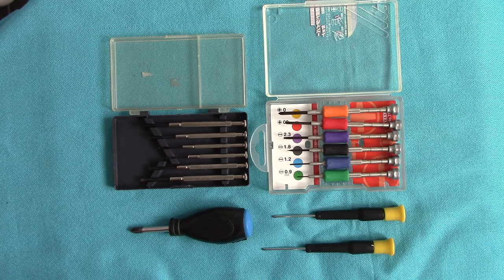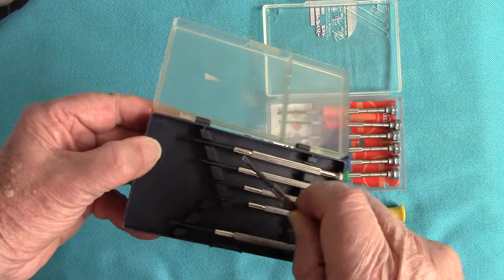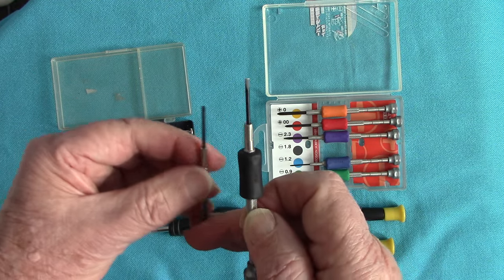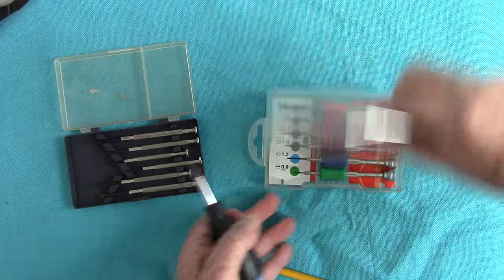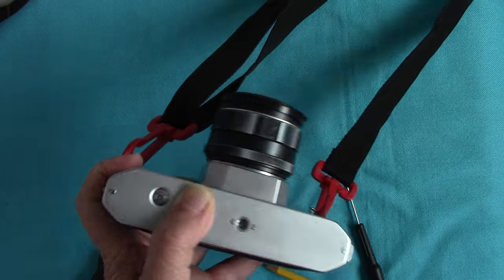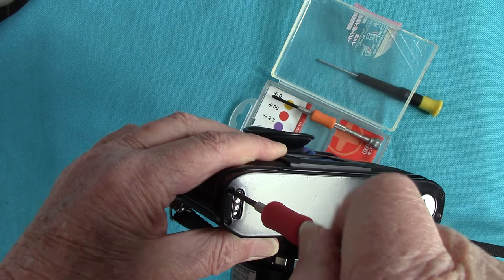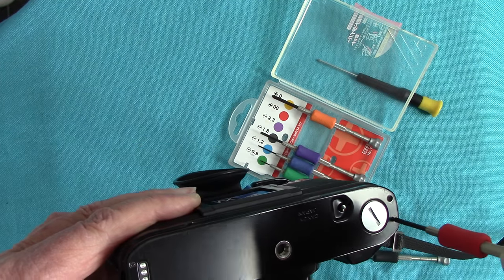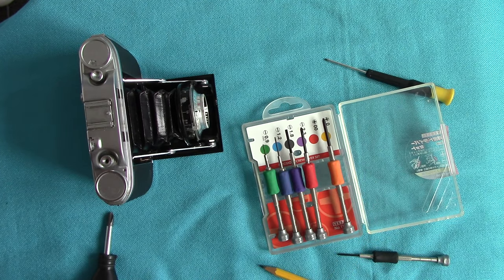How to use the JIS Screwdriver set when repairing cameras.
The differences between the correct 'JIS' screwdrivers and the 'Phillips' types shown -- how to use the JIS crosspoint and flat blade type to undo camera base-plates.